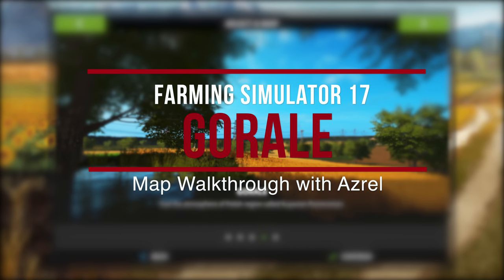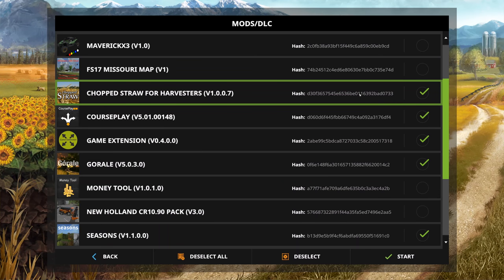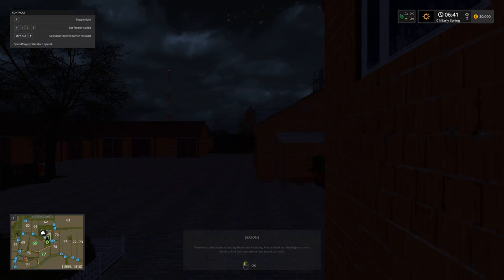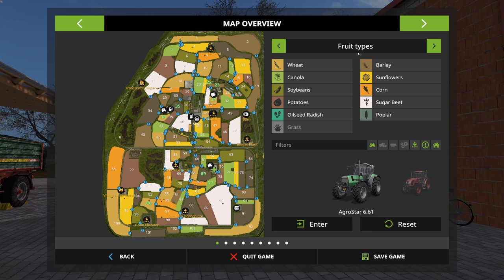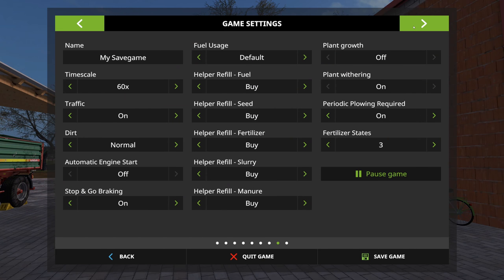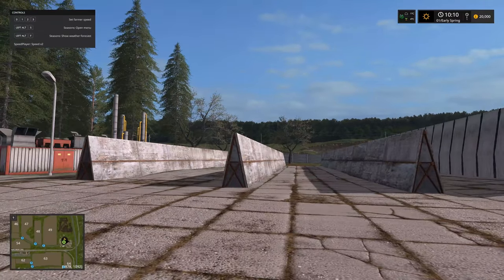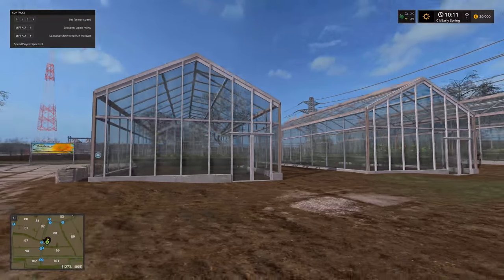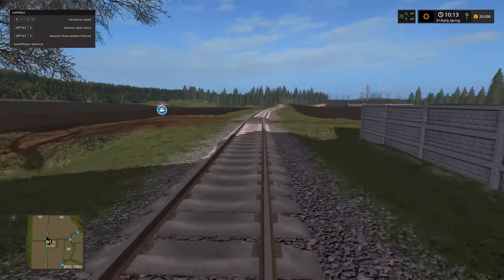Farming Simulator 17 - Gorale - Map Walkthrough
In this review we take a look at the Gorale map by Rafik.

More details from the author:
GORALE

Big Polish map, 3 playable farms, a wide range of activities.

Changelog v5.0.3.0
- fixed textures format

Changelog v5.0.2.0
- removed scripts and related elements on the map

Changelog v5.0.1.0
- added "Seasons" support
- fixed issue of grain teleport from main farm to hub
- fixed issues related with materials
- removed extra fruits
- removed duplicates of textures